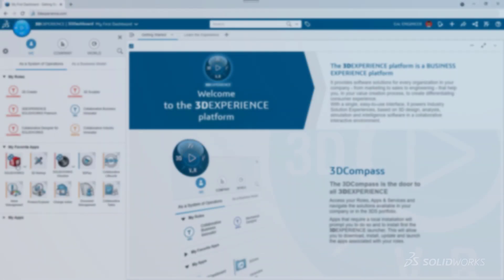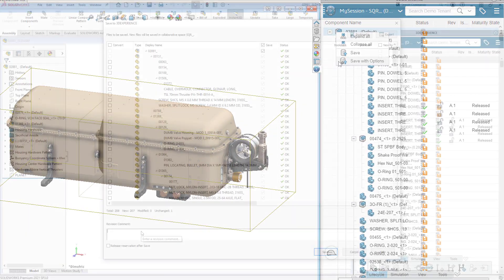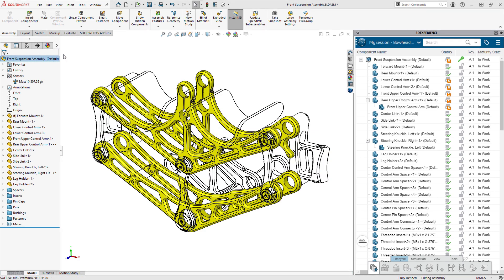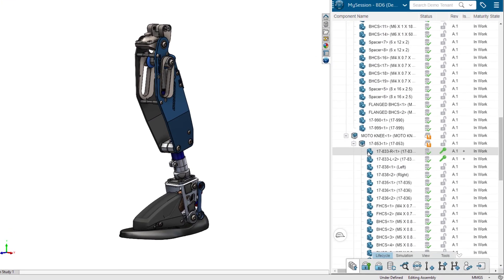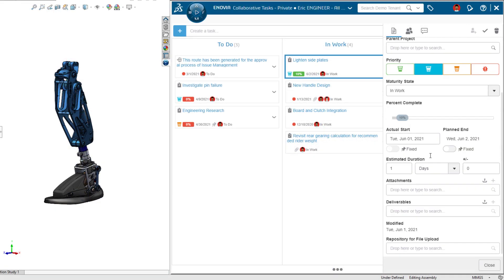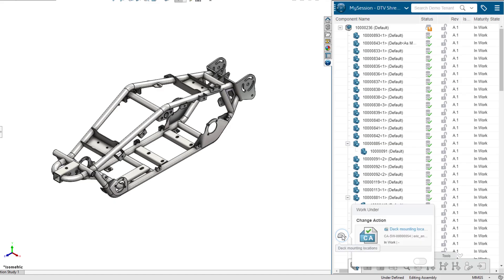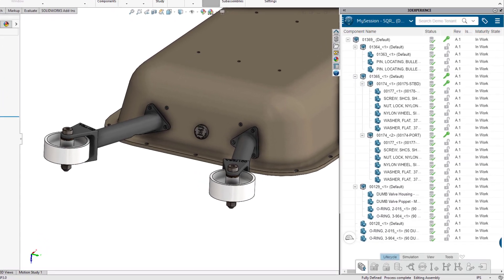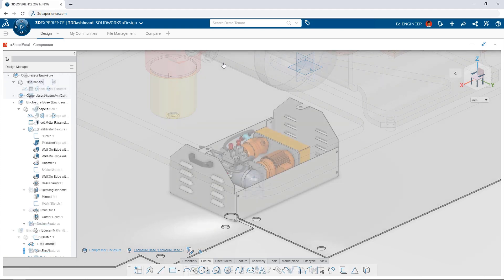Connecting Your SOLIDWORKS to the 3DEXPERIENCE Platform for Educators and Students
You love SOLIDWORKS.  Now with the 3DEXPERIENCE Platform you can show your Students how to work in a collaborative environment teaching about PLM and PDM concepts.  For student teams and projects, this is the best way to keep track of your SOLIDWORKS designs.